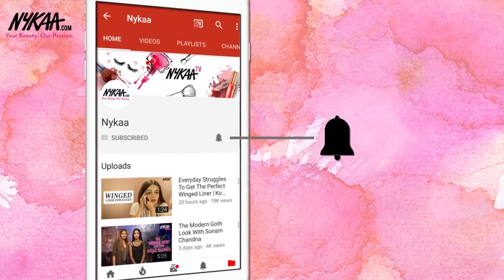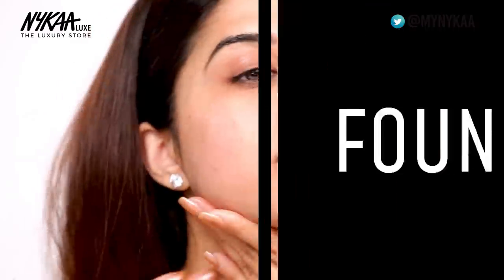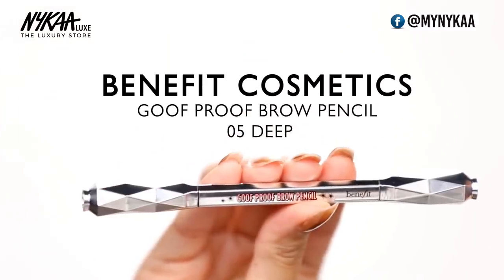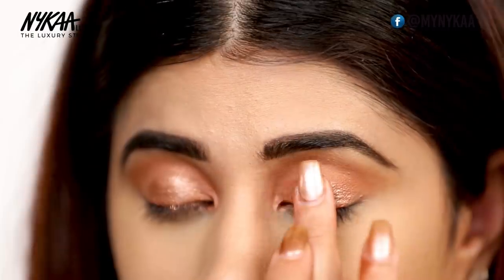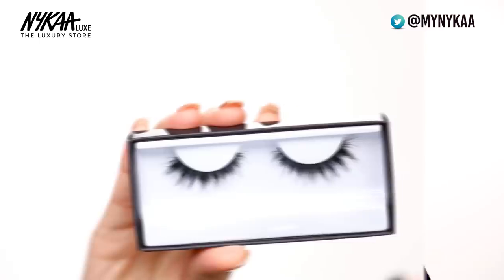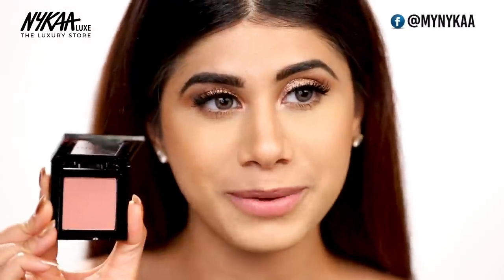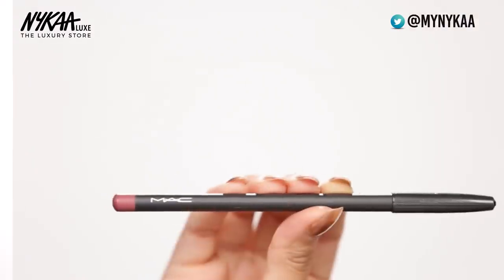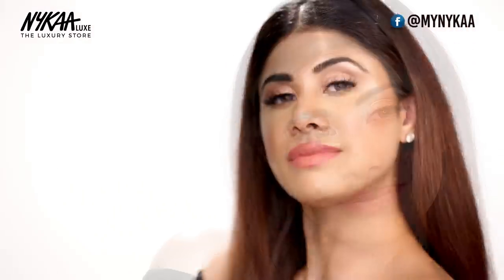How To Get The Perfect Day Time Glow Using High End Makeup Products Ft. Malvika Sitlani | Nykaa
Matte makeup has carved a place for itself but dewy, radiant glowy makeup is here to stay and it doesn't seem like it will step out of the spotlight anytime soon. From subtle highlights on the cheekbones to perfect glass skin, daytime is ideal for luminous skin. Beauty blogger Malvika Sitlani helps you create the glowiest makeup look with some luxury makeup must haves that are worth your money!

Shop these products here:
1. Clinique Id Dramatically Different Moisturizing Lotion
2. Smashbox Photo Finish Foundation Primer - Radiance
3. MAKE UP FOR EVER Ultra HD Liquid Foundation
4. M.A.C Studio Fix 24-Hour Smooth Wear Concealer - NC35
5. Huda Beauty Easy Bake Loose Powder
6. Benefit Cosmetics Goof Proof Eyebrow Pencil
7. Smashbox Vlada Cover Shot Petal Metal Eyeshadow Palette - Petal Metal
9. Benefit Cosmetics They're Real! Lengthening Mascara - Jet Black
11. Benefit Cosmetics Hoola Matte Bronzer
13. M.A.C Prep + Prime Fix+ (Shimmer) - Pinklite
14. M.A.C Hyper Real Glow Palette / Flash + Awe
16. Bobbi Brown Crushed Liquid Lip Color
17. Huda Beauty Demi Matte Cream Lipstick
18. O.P.I Lisbon Nail Lacquer Collection